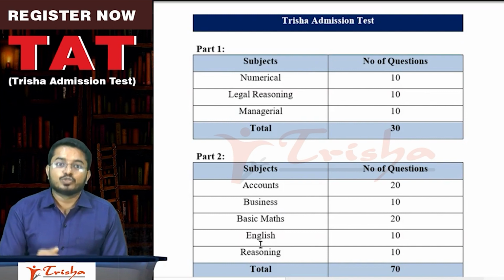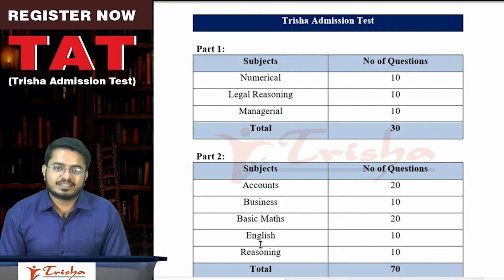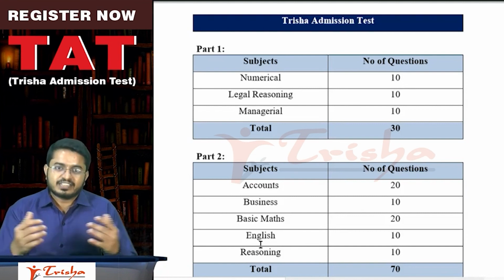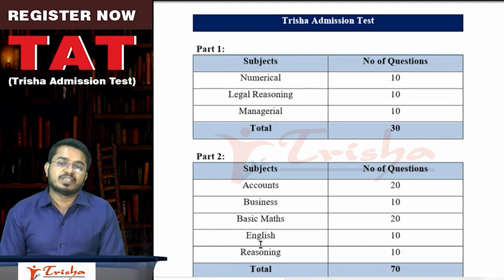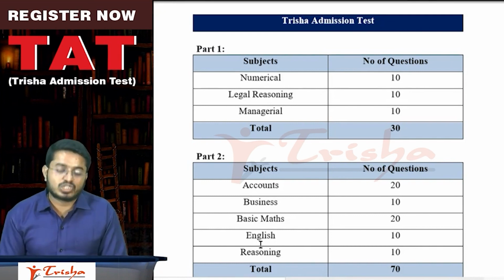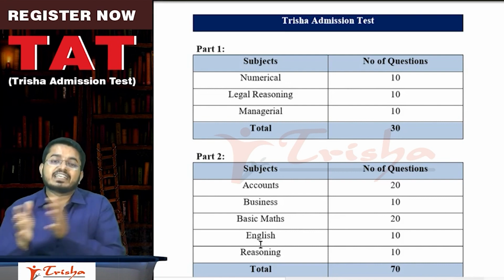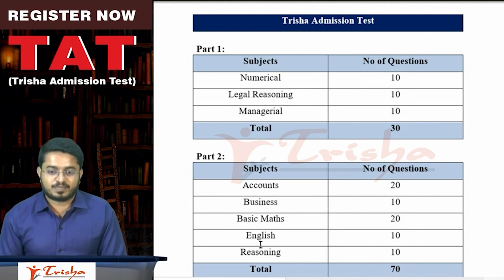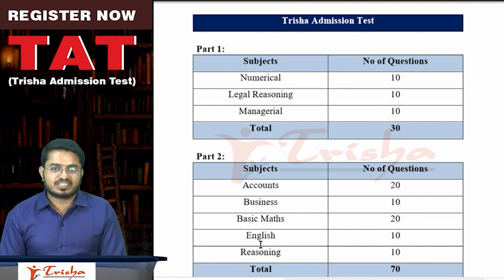TAT | Model Question Paper | Introduction